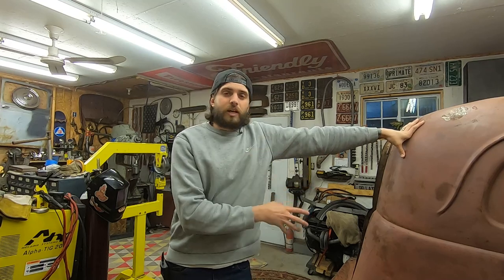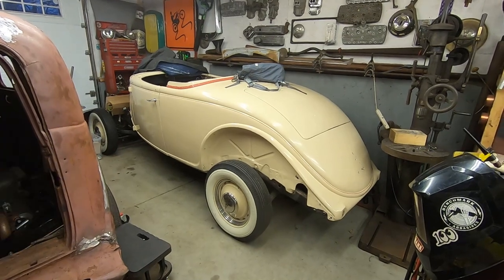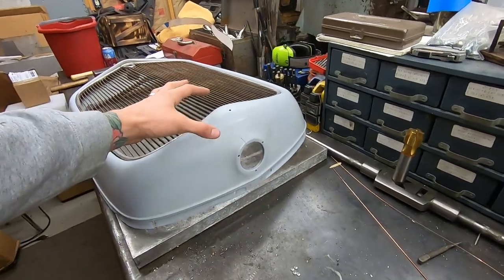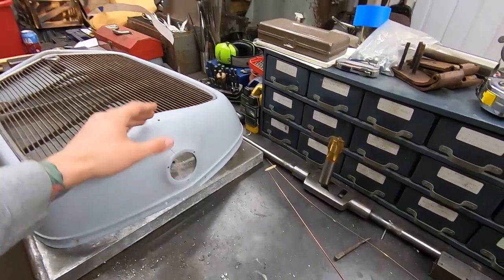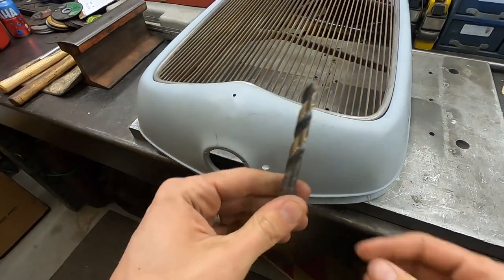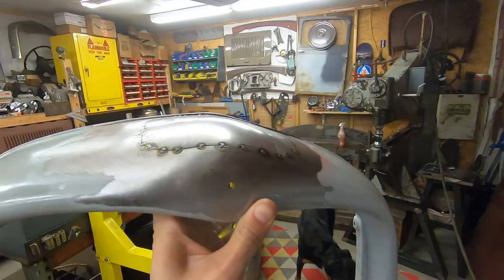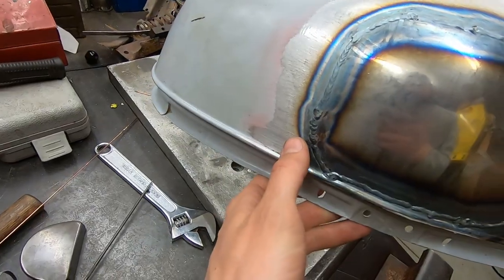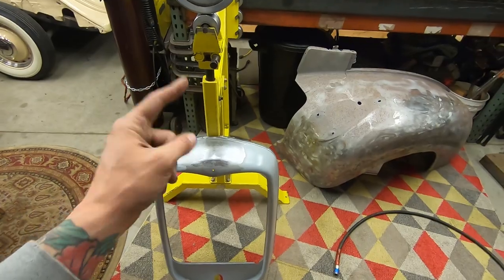Shaving And Peaking A 1932 Ford Grill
In this video I shave and peak this beautiful 1932 Ford grill for a friend of mine. quick little video on the process I used to shave and peak the grill. it was nerve racking cutting it up for the first time! hope you guys enjoyed it and learned from what I did.

link to the HAMB forum where I got the idea for the peaking